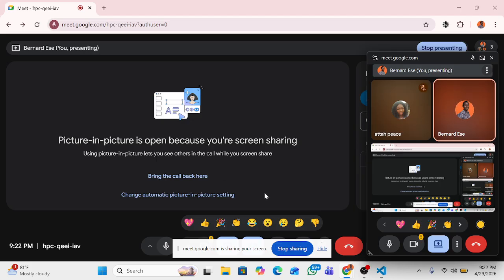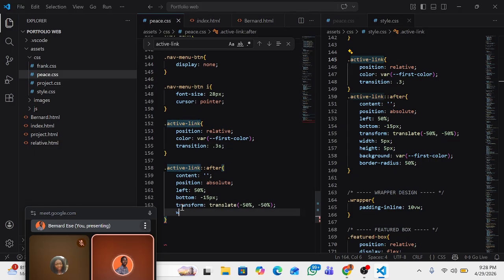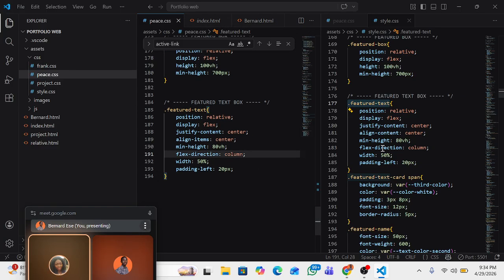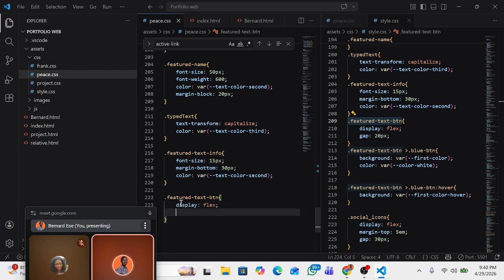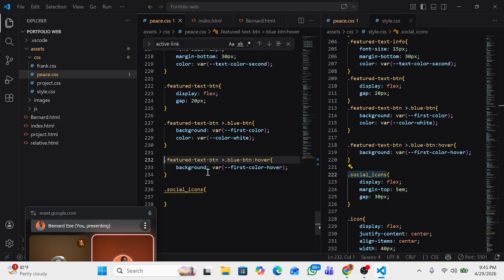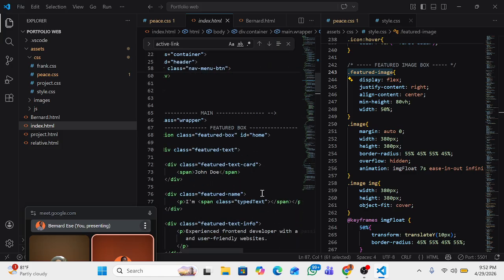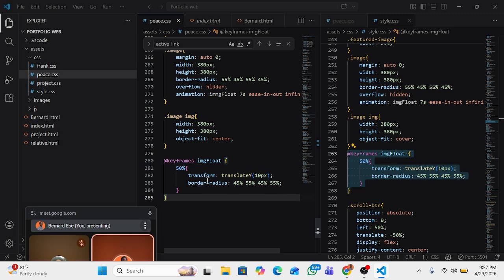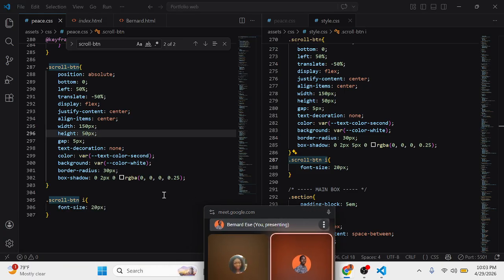CSS For our portfolio website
This is the continuation of our css class for portfolio website